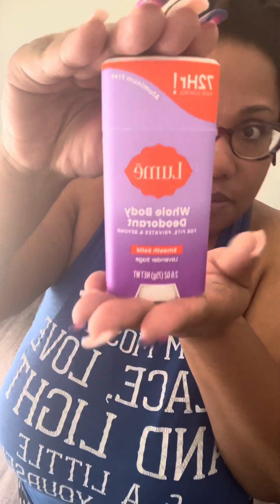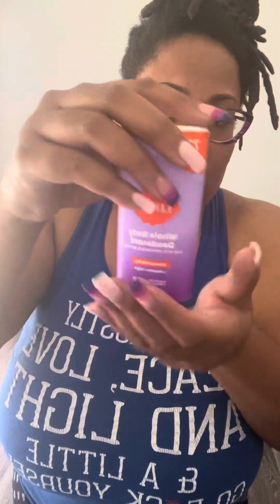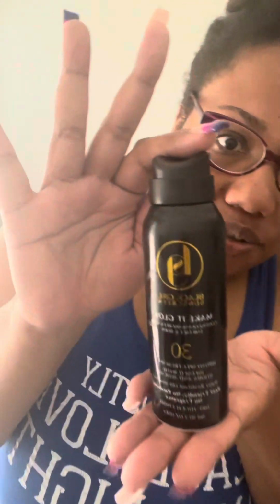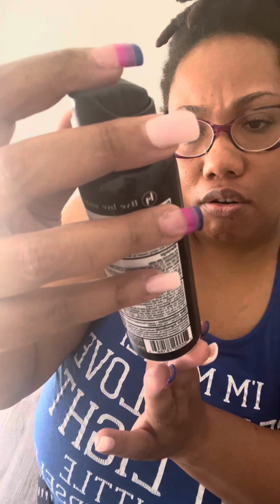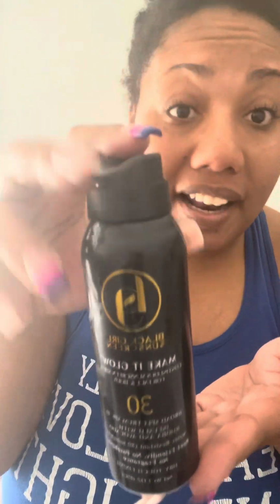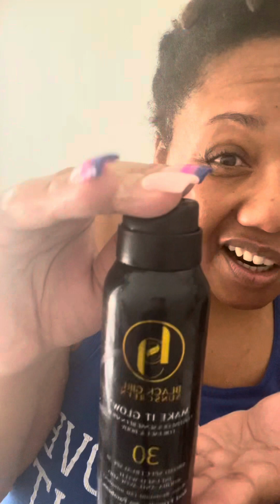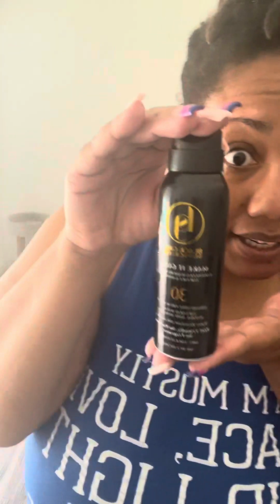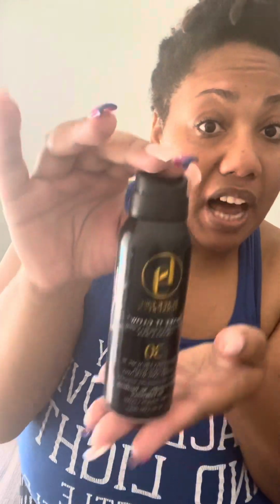72 Hours My @$$ 🤢 - Lume [not so] Deodorant + Black Girl Sunscreen 🌞 @blackgirlsunscreen Review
I’m reviewing Lume deodorant and Black Girl sunscreen, both of which I purchased from Target.

Overall, Lume is a ❌ for me and Black Girl Sunscreen is a ✅

Find out why by watching the video!

Also, share your thoughts on these products in the comments 👇🏾

Fast-forward
⏩Lume review 3:24
⏩Black Girl Sunscreen review 14:08

Target 🎯 links

Black Girl Sunscreen